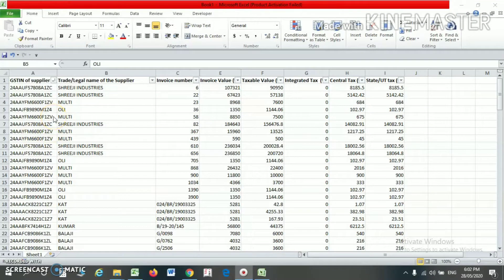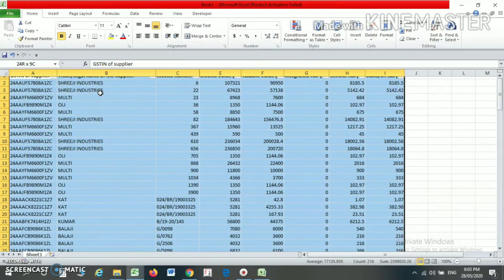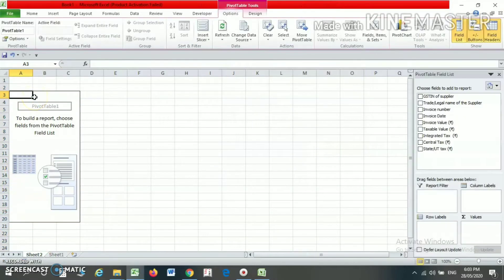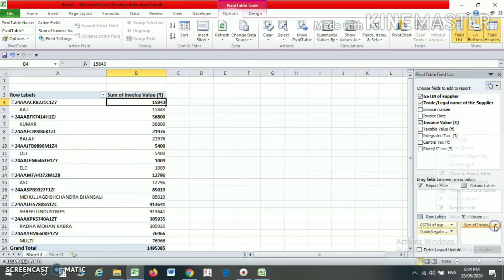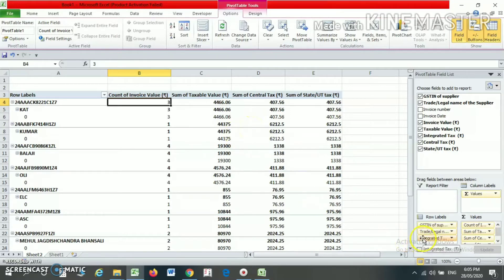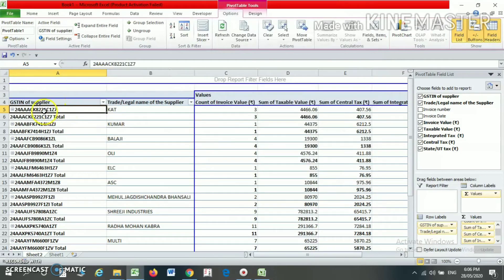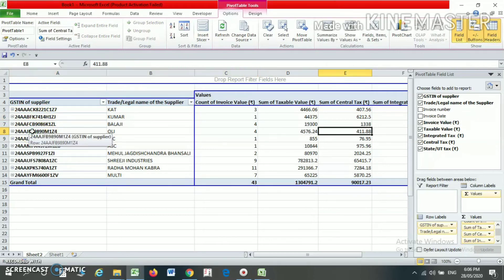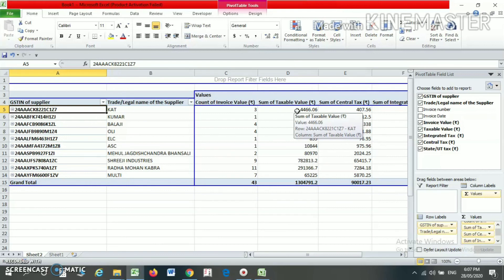PIVORT TABLE IN MICROSOFT EXCEL - PART 1